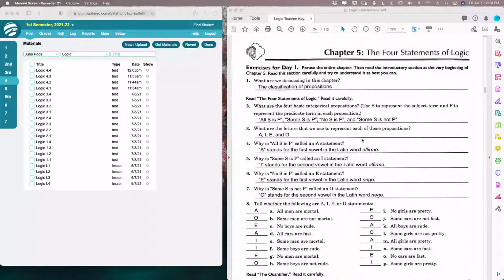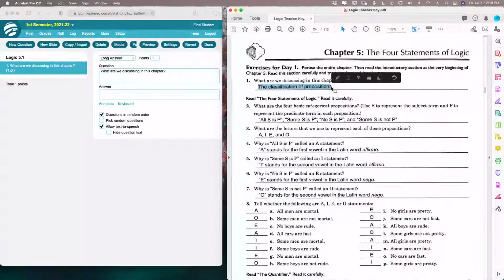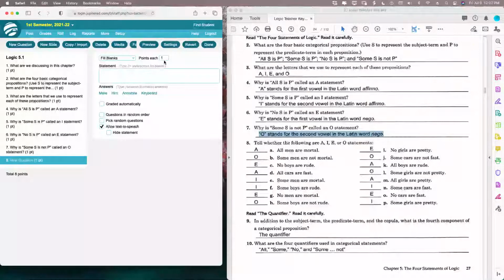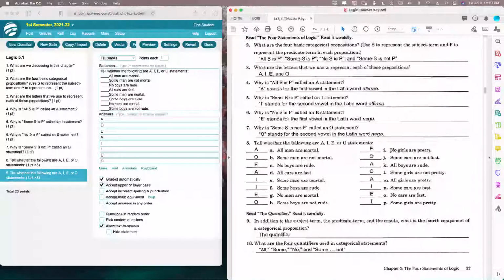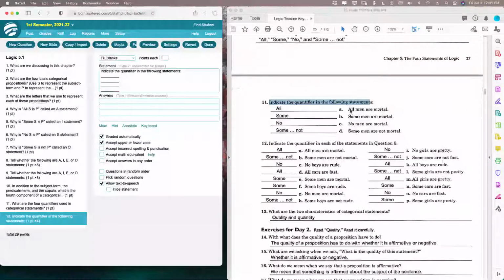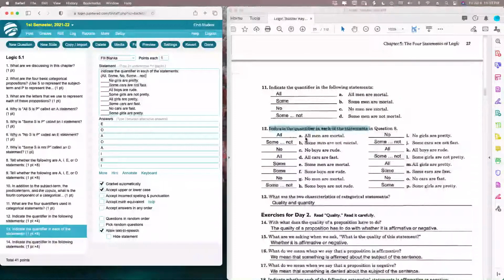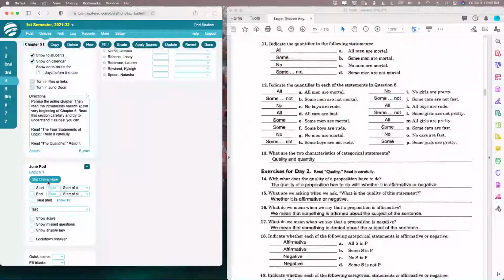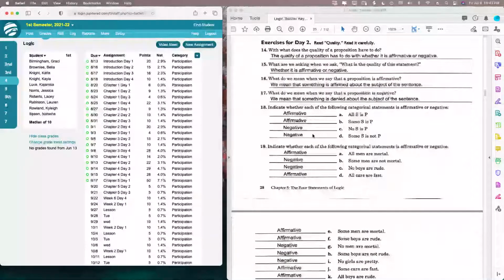Copy & Paste Jupiter Text Pods